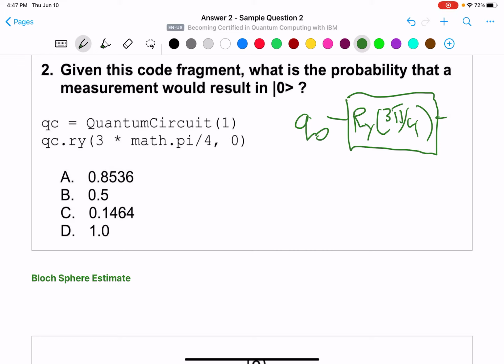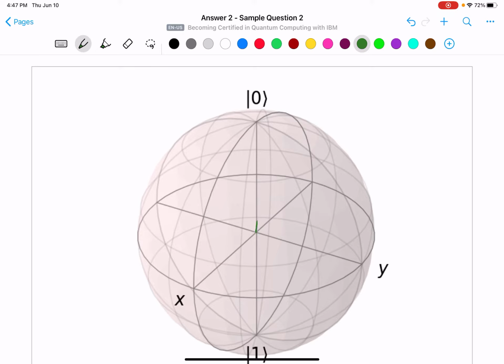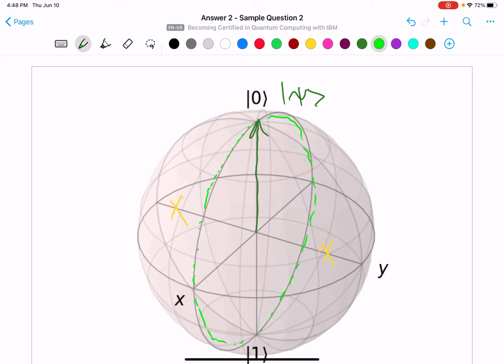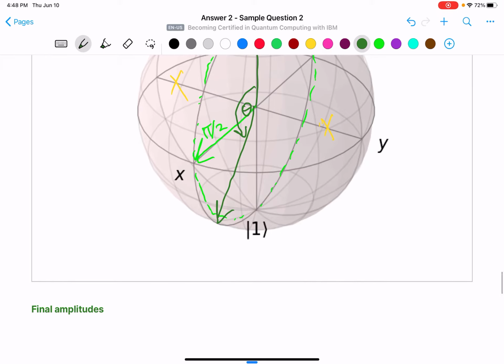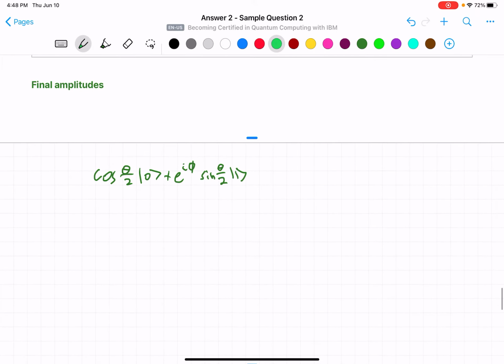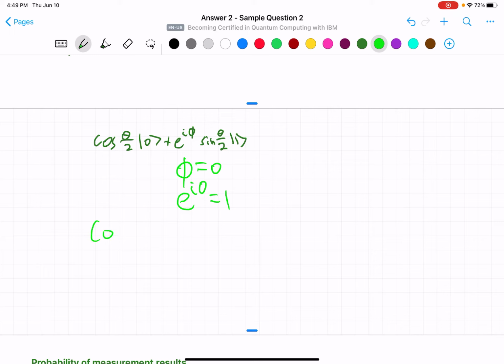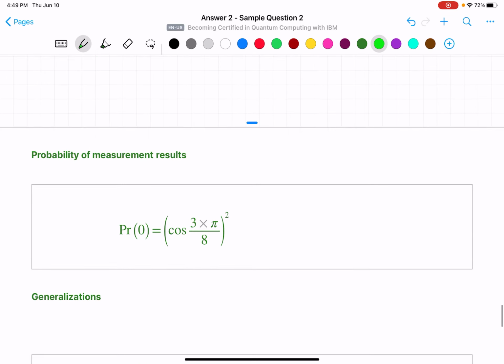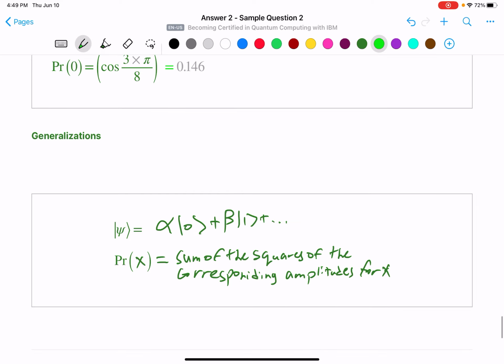Sample Question 2 - IBM Quantum Developer Certification - Pencil/paper Approach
Here I present a by-hand pencil/paper approach to solving question 2 of the sample exam for the IBM Certified Associate Developer - Quantum Computation using Qiskit v0.2X, helping fellow computer scientists become certified in quantum computing using Qiskit.